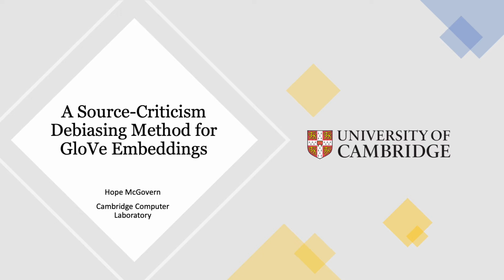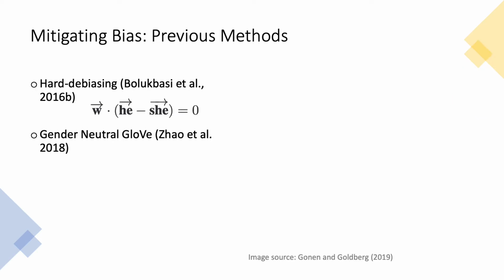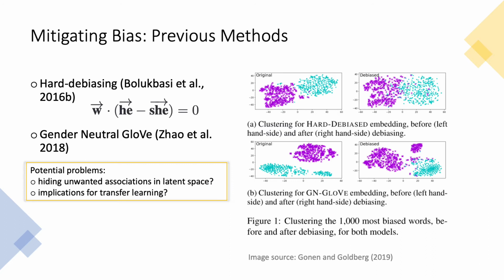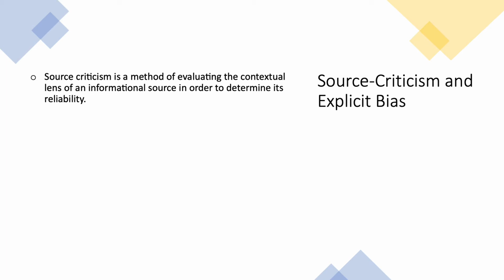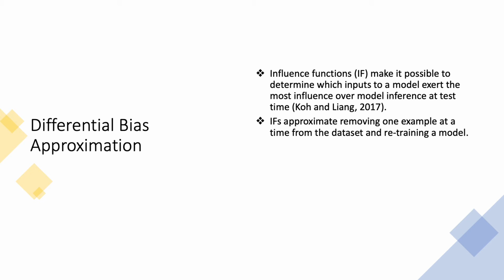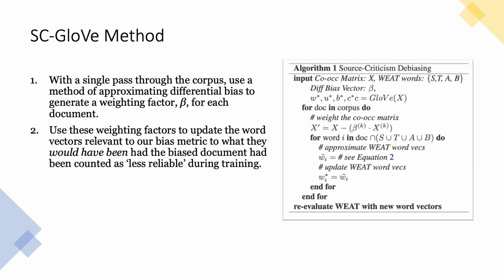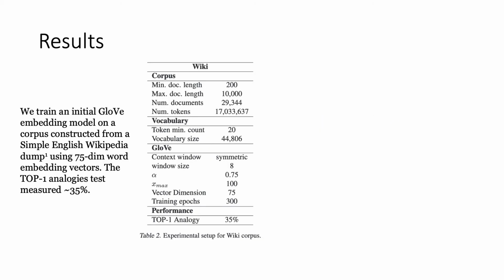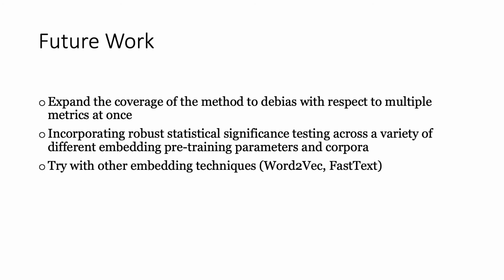A Source Criticism Debiasing Method for GloVe Embeddings